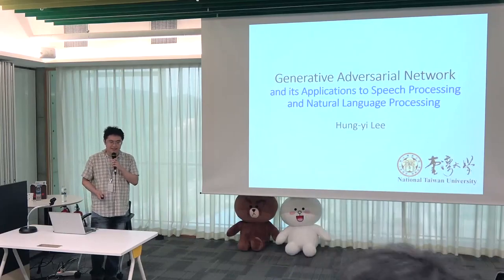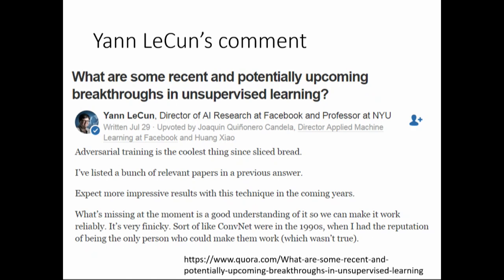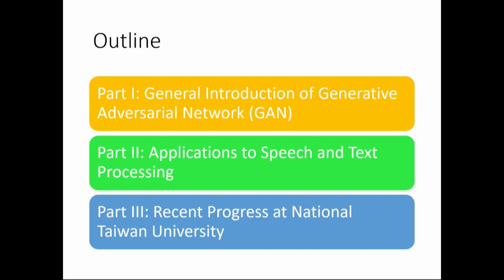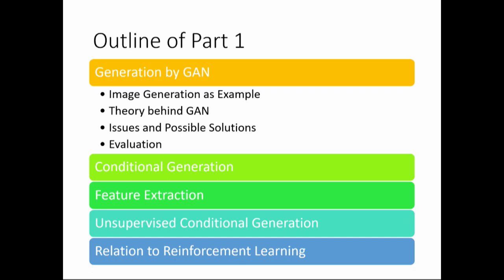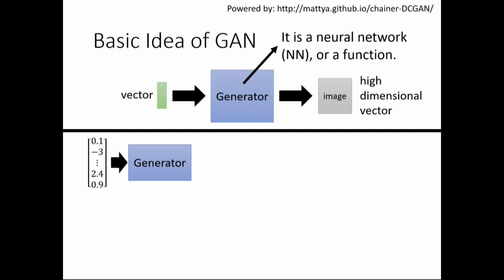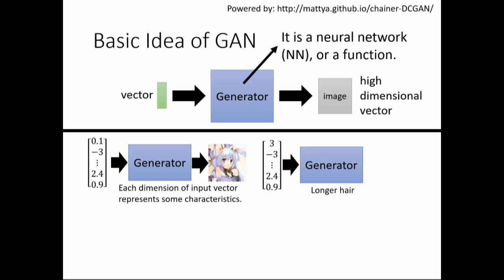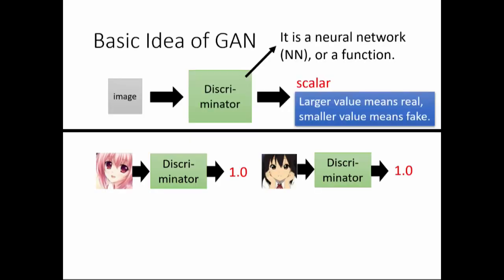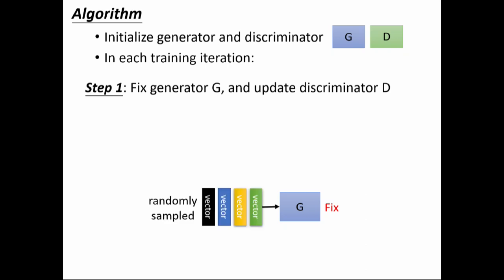[GAN by Hung-yi Lee]Part 1: General introduction of GAN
Generative Adversarial Network and its Applications on Speech and Natural Language Processing, Part 1.

발표자: Hung-yi Lee(국립 타이완대 교수)
더욱 다양한 영상을 보시려면 NAVER Engineering TV를 참고하세요.
발표일: 2018.7.

Generative adversarial network (GAN) is a new idea for training models, in which a generator and a discriminator compete against each other to improve the generation quality. Recently, GAN has shown amazing results in image generation, and a large amount and a wide variety of new ideas, techniques, and applications have been developed based on it. Although there are only few successful cases, GAN has great potential to be applied to text and speech generations to overcome limitations in the conventional methods.

In the first part of the talk, I will first give an introduction of GAN and provide a thorough review about this technology. In the second part, I will focus on the applications of GAN to speech and natural language processing. I will demonstrate the applications of GAN on voice I will also talk about the research directions towards unsupervised speech recognition by GAN.conversion, unsupervised abstractive summarization and sentiment controllable chat-bot.